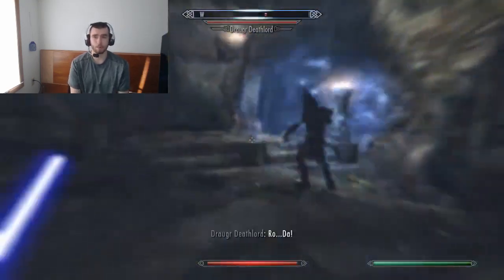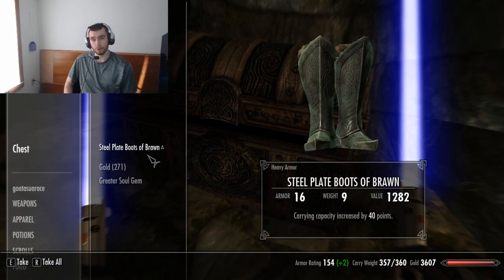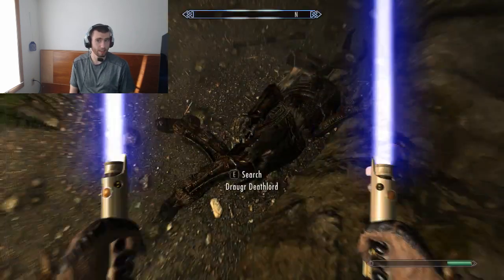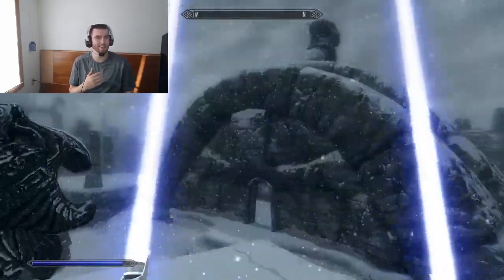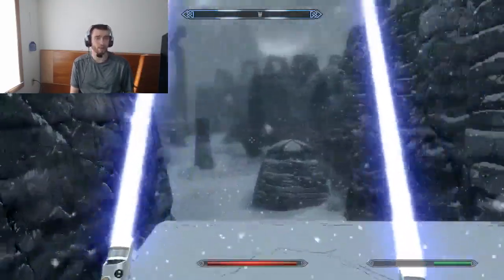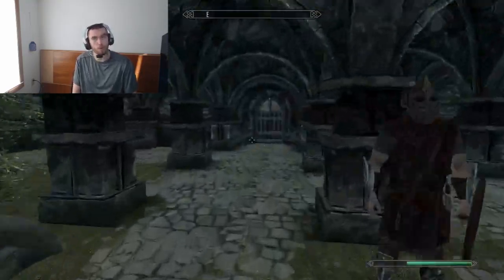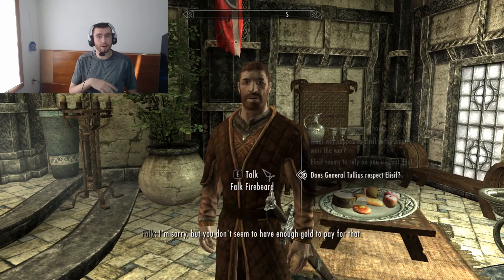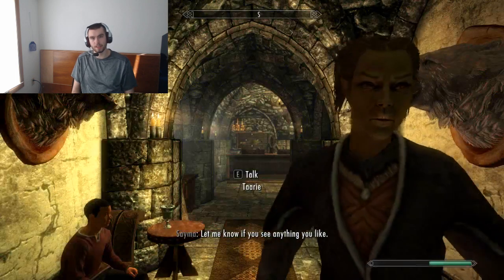Skyrim Skill Analysis: DESTRUCTION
Flames, so many flames.  Those are usually the things that come to mind with Destruction in Skyrim.

The destruction skill is the attack magic in Skyrim.  It involves direct damage via magic.  There really isn't anything more to say about destruction.  Well, except for the runes, those are cool.